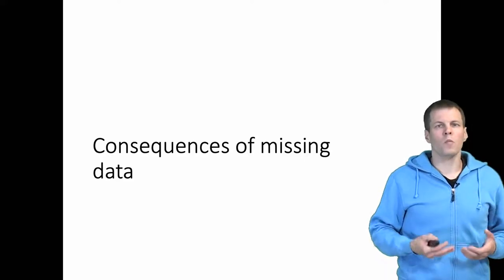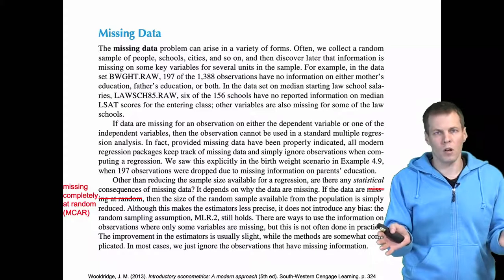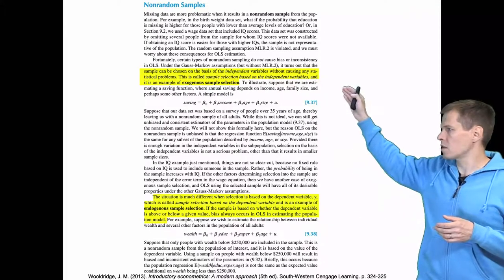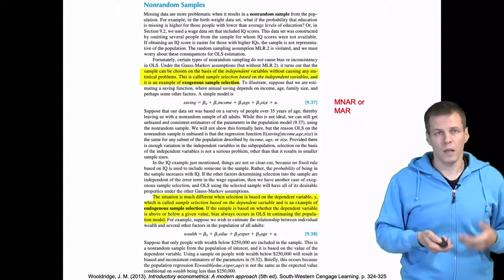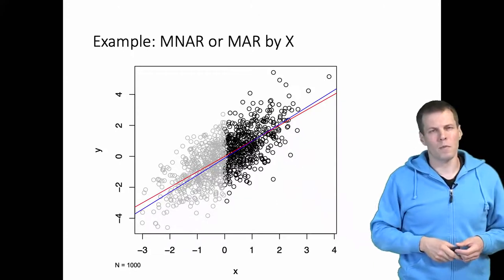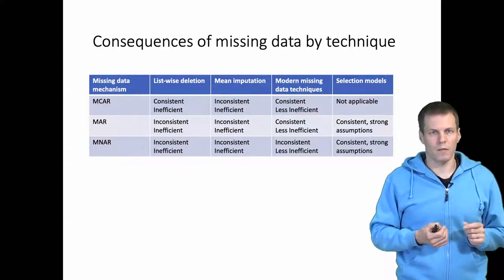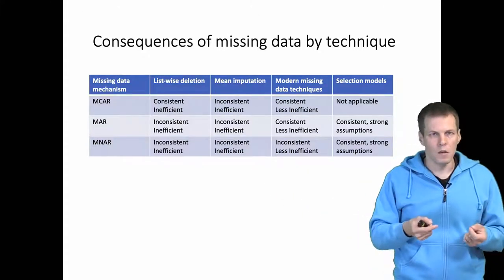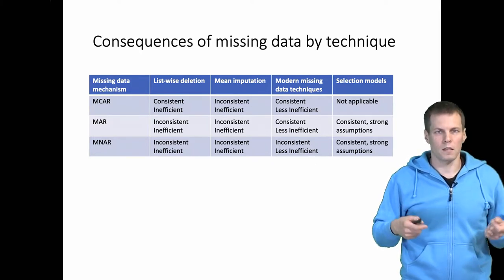Consequences of missing data